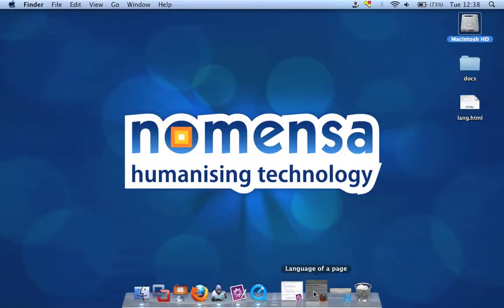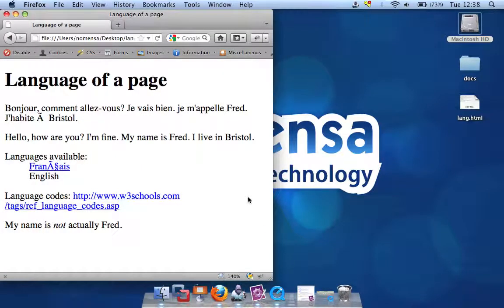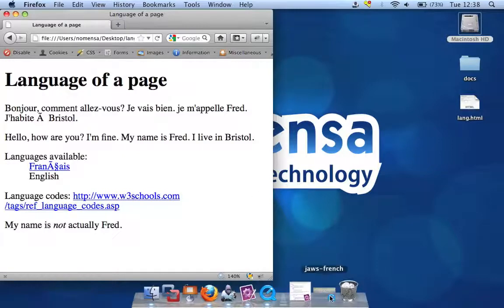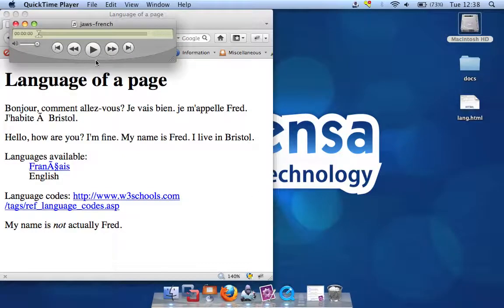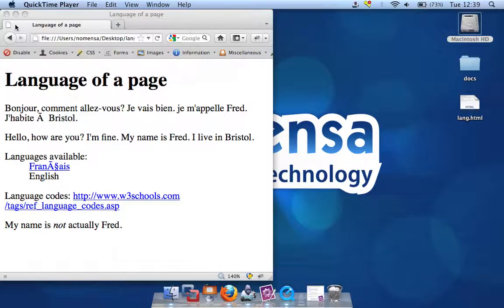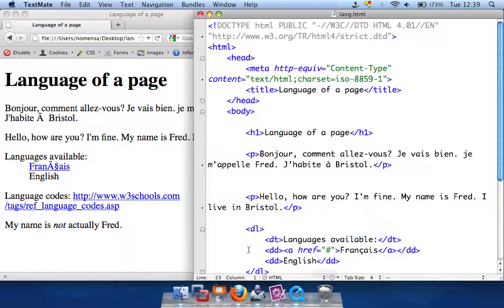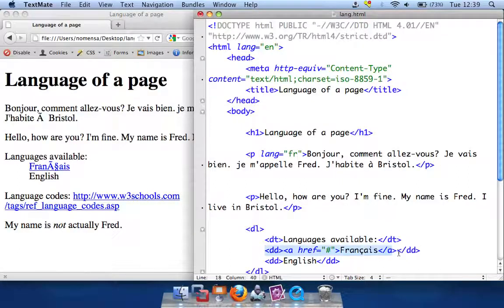Using the lang attribute by Matt Lawson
The third in a series of How To guides from Nomensa. Matt Lawson, Web Developer at Nomensa discusses how to use the lang attribute to specify the language of your website and individual elements on a page.